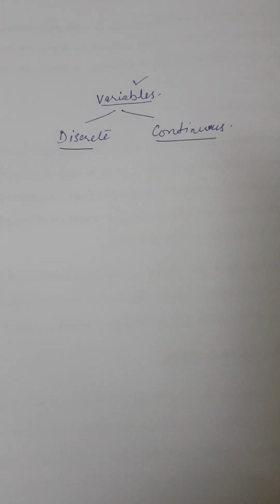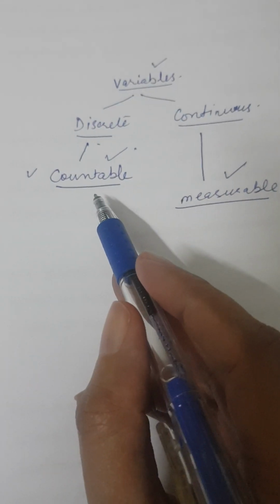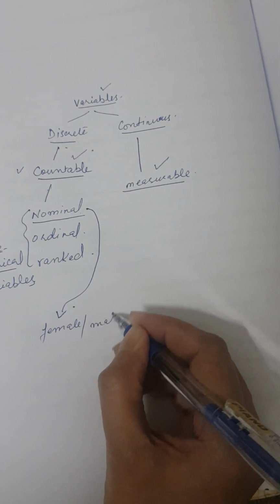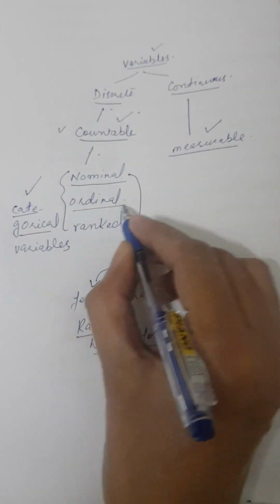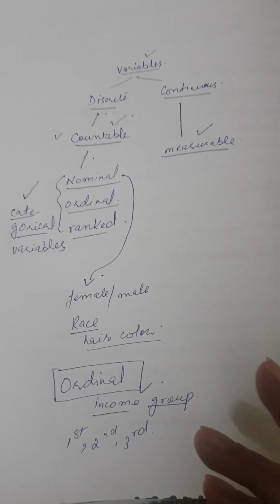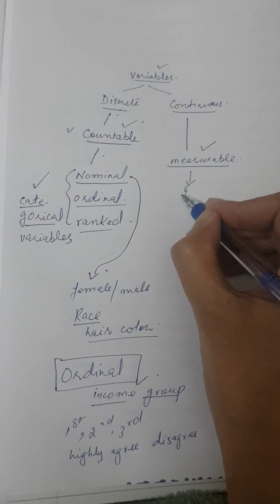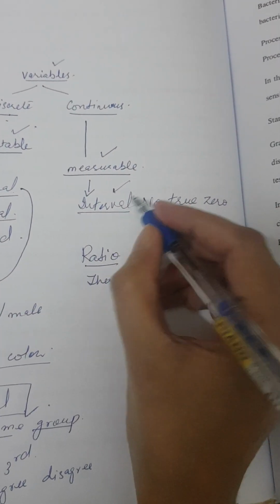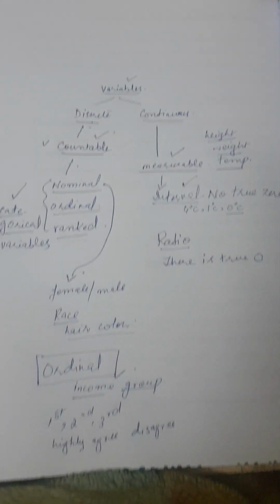Discrete variables / continuous variables/ ordinal, nominal/ interval, ratio